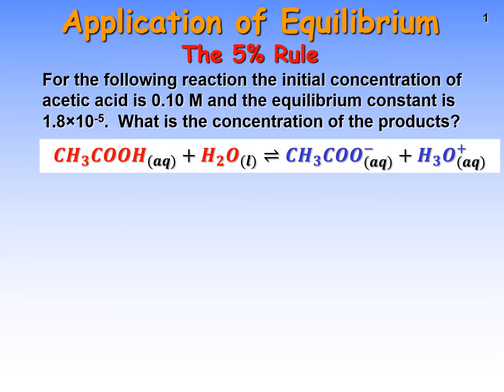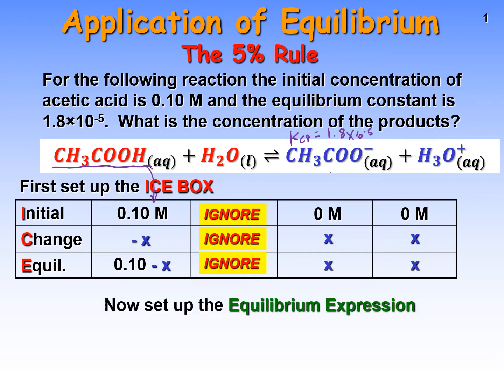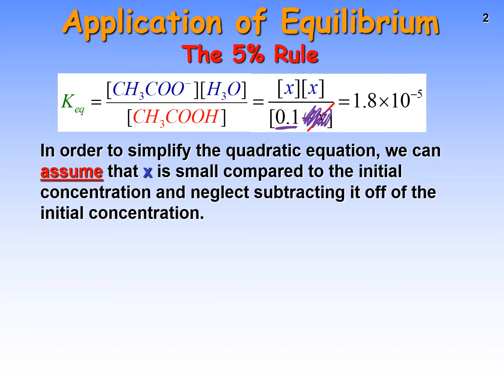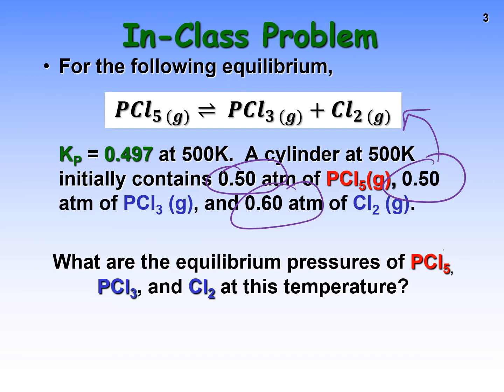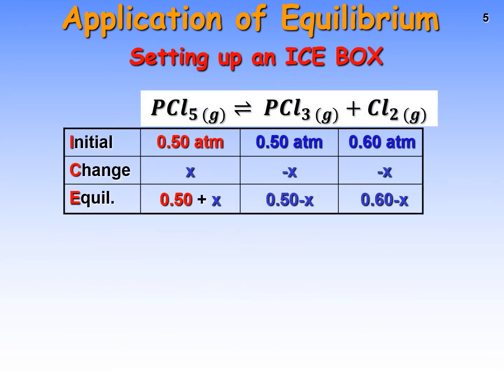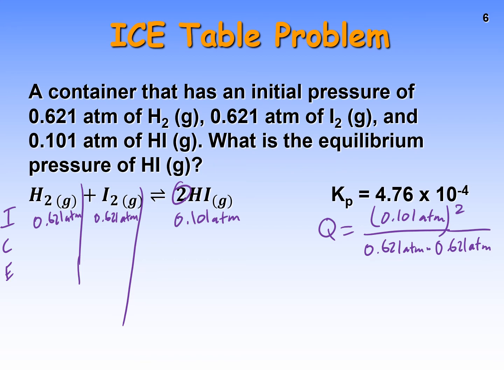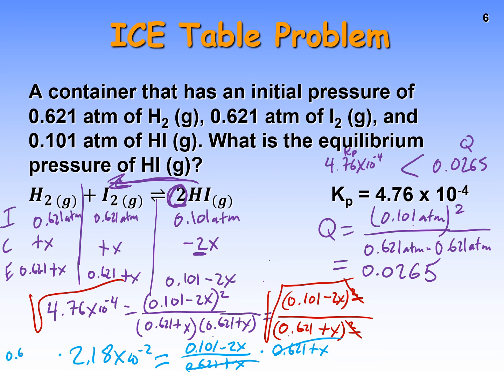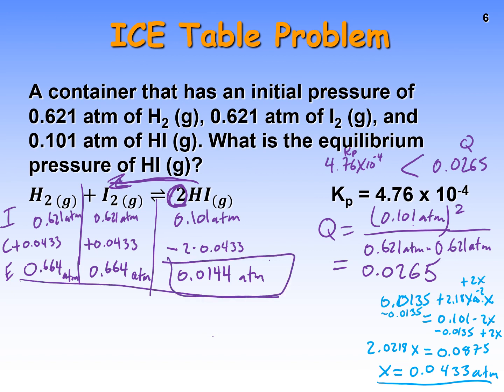Chapter 15 Chemical Equilibrium Lecture Video 5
Chem 1B At IVC Lecture Video covering the 5% rule, and more complex ICE table problems.